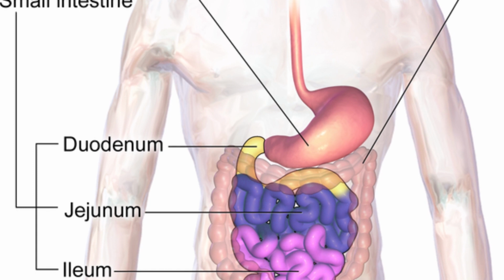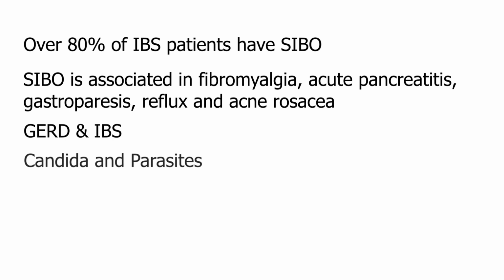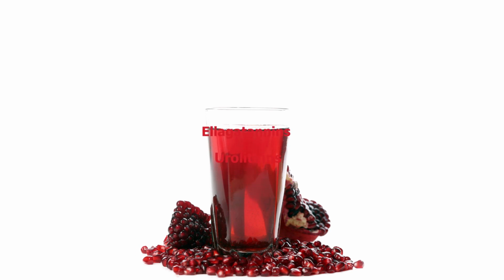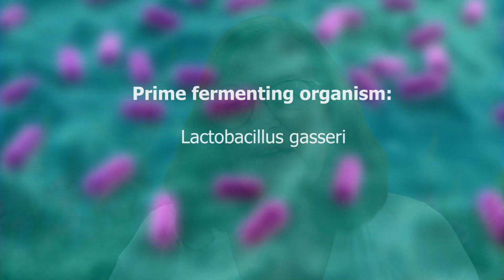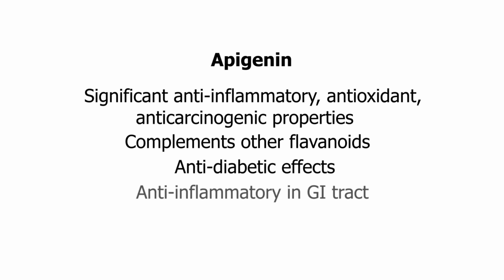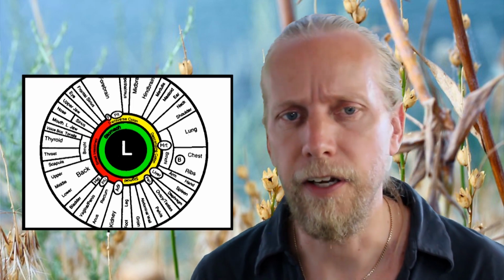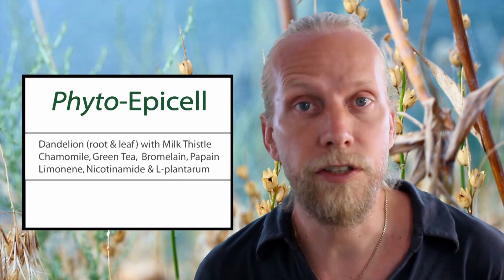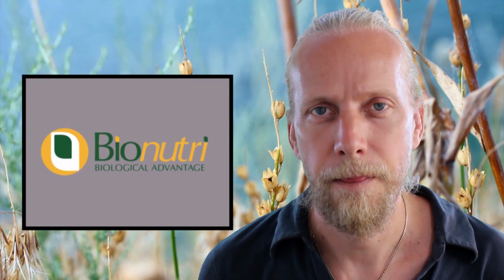Cell Health - A Seminar by Sue McGarrigle